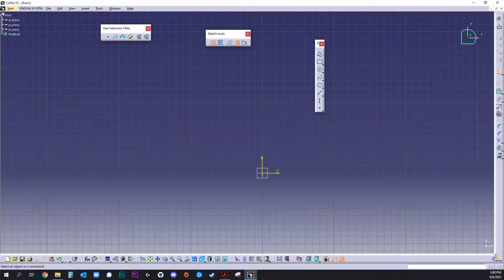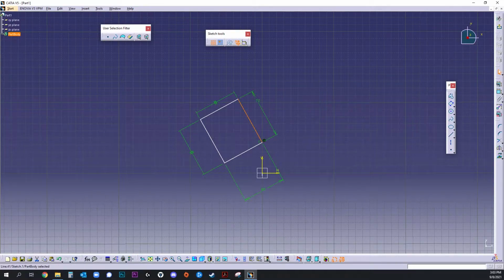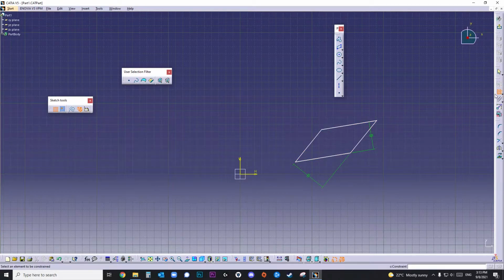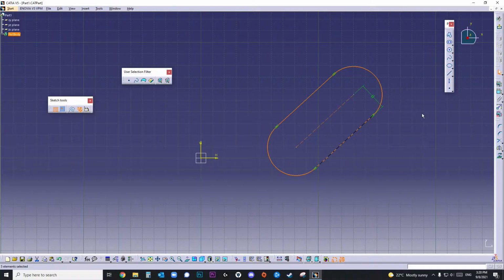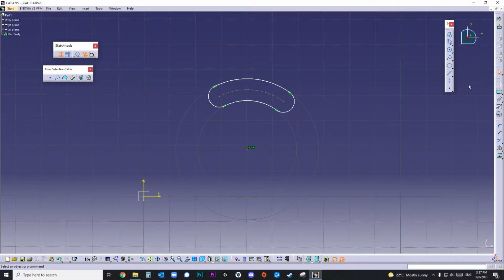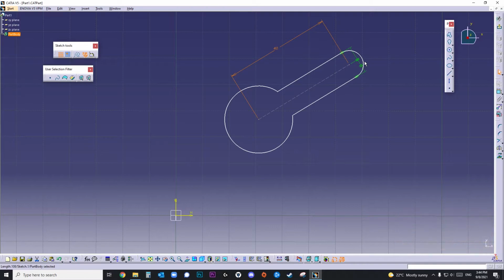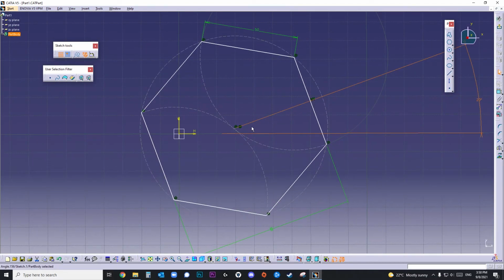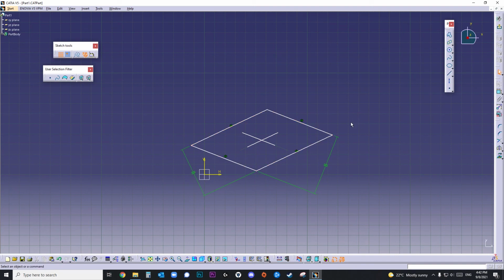These Are The Easiest Ways To Draw Keyholes, and Many Other Shapes in CATIA V5 Sketcher - Tutorial 5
In this tutorial I show you how you can easily draw the shapes under the rectangle command, using two methods.
The shapes I am talking about are the oriented rectangle, the parallelogram, the elongated hole, the cylindrical elongated hole, the keyhole, the hexagon, the centered rectangle, and the centered parallelogram.
The first method is by drawing each shape using coordinates, lengths, and angles which must be introduced in the required fields.
The second method is by simply drawing each shape in the working area and after that by using the constraints command, dimension your shape as you desire. Enjoy!

Thank you very much and I wish you all the best!

Bogdan